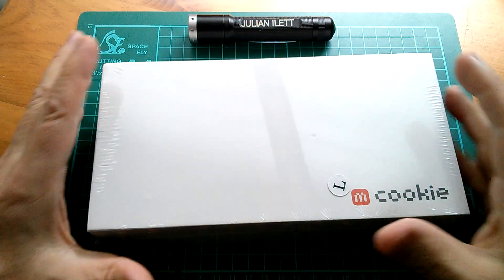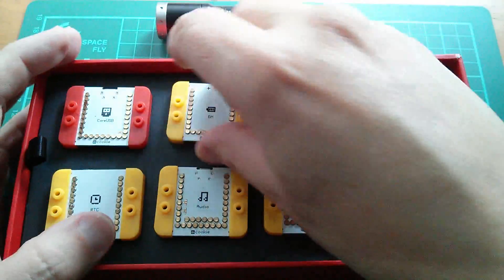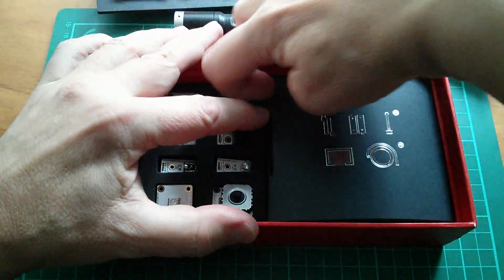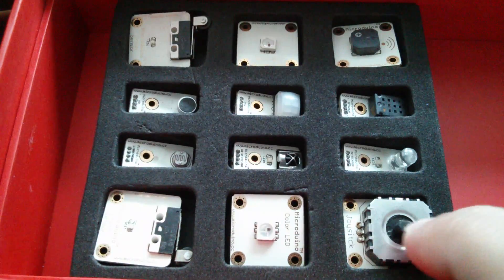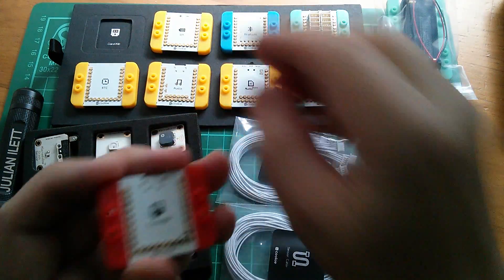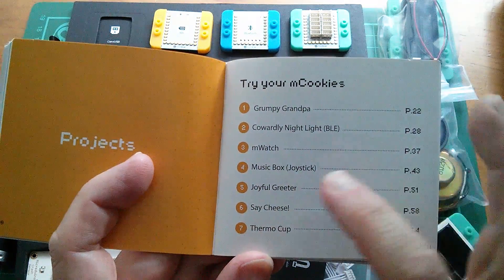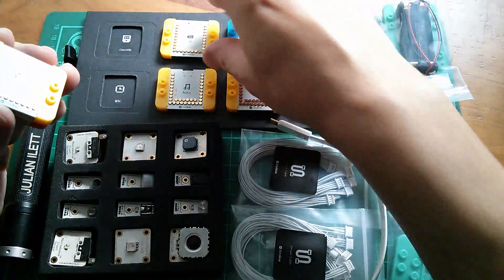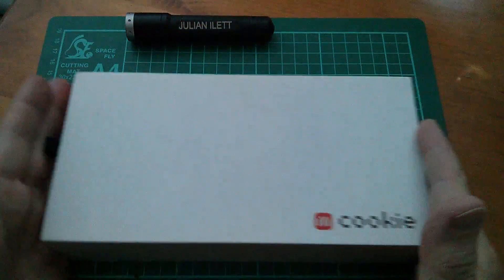Unboxing: Microduino mCookie 201 Advanced Kit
Unboxing the mCookie 201 Advanced Kit from microduino.cc
These are my initial thoughts about the kit.

Kit was supplied to me free of charge for review.